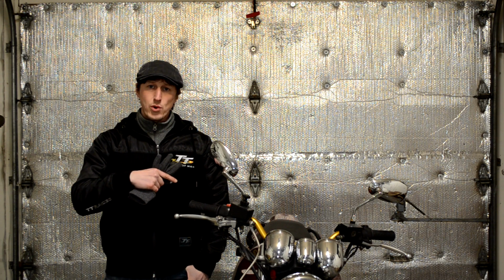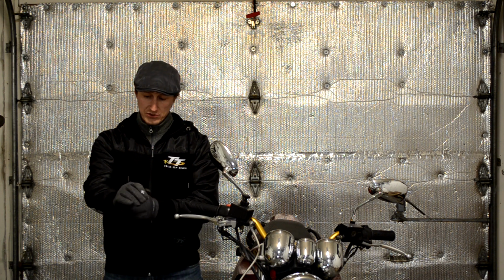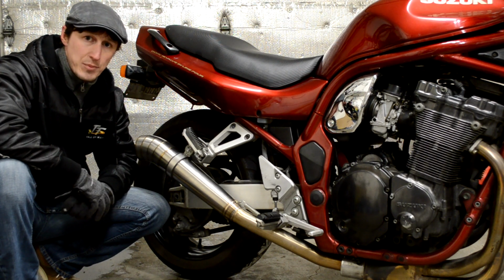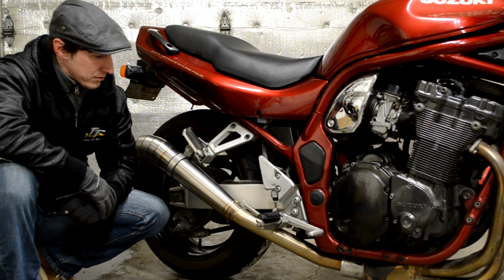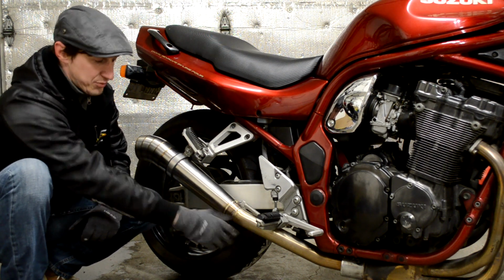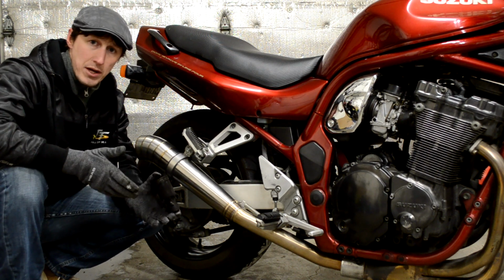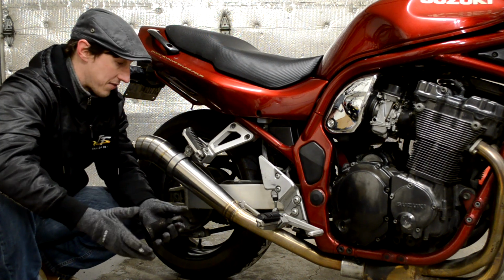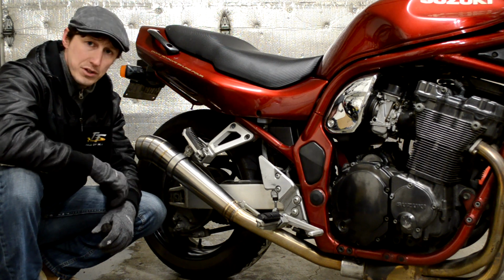What does the DanMoto GP Exhaust Sound like on a Suzuki Bandit GSF1200?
Shop for DanMoto GP Exhaust below...

The best sound test online! Enjoy an engine rev and sound test of the DanMOTO GP Exhaust on a Suzuki Bandit GSF1200S. Includes signaled extended 2000, 3000 and 4000 RPM revs and higher.  The bike is revved up outdoors and recorded using a Zoom H4N file recorder to get a more true sound. If you want to know what the DanMOTO GP Exhaust sounds like on a well tuned Bandit, THIS IS THE VIDEO TO WATCH! Enjoy!

Purchase DanMoto GP Exhaust for Bandit 600, 650, 1200 & 1250